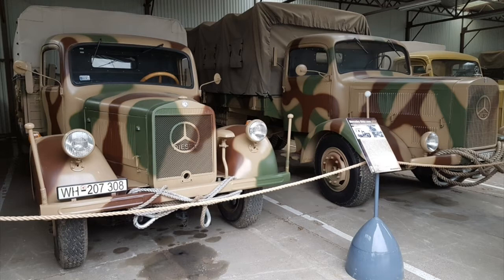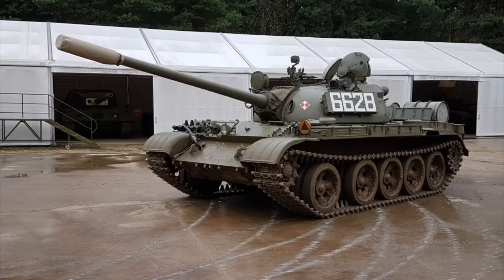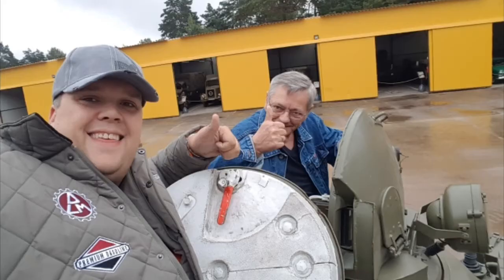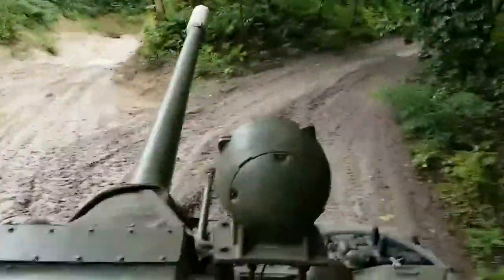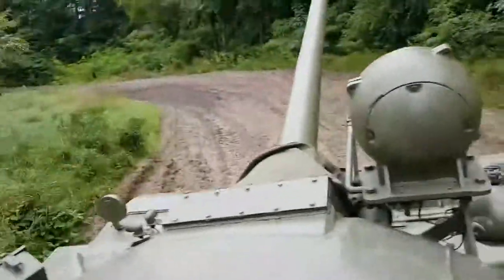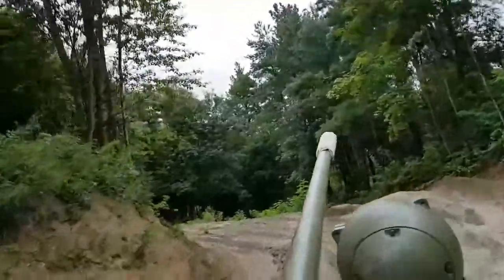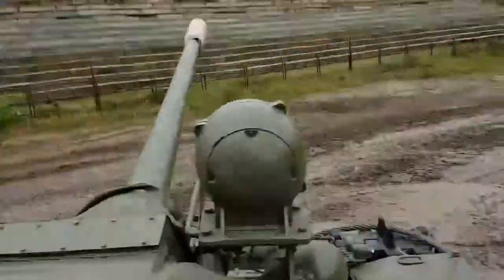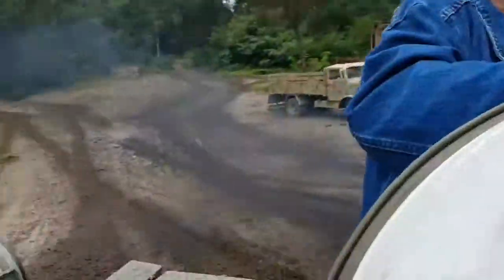Mr_Pointblank riding a real tank: T-55 AD2 in Poland onboard footage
Hey tank heads,

I was treated to a real ride in a real tank. The T-55 AD2. My father in law thought it was time and gave it to me as a present and my god what a ride it was! The V-12 engine speeds it up to 50 km/h through rough terrain over big bumps. I'll never forget this experience. A big thank you to my father in law! :))

Mr_Pointblank

Relevant links:

The man who inspired me to run my own channel Mister Bushka on Blitz!

For the latest Blitz news visit the World of Tanks Blitz forum. For EU: